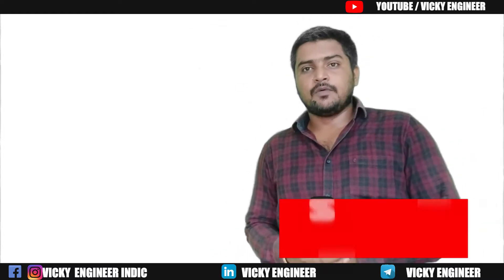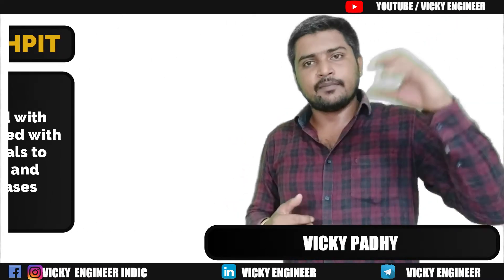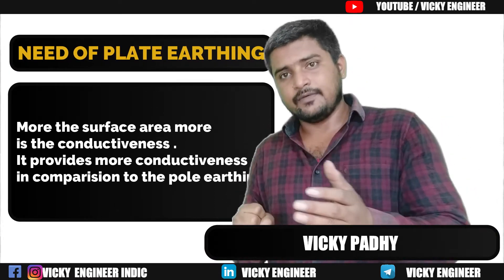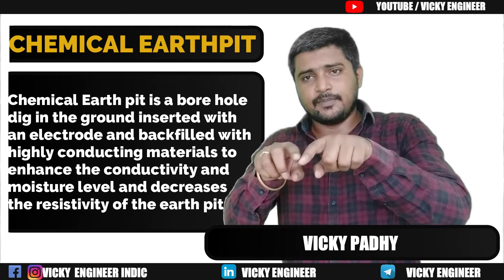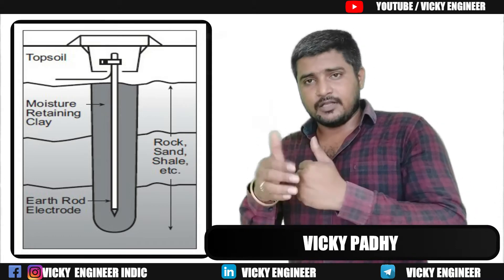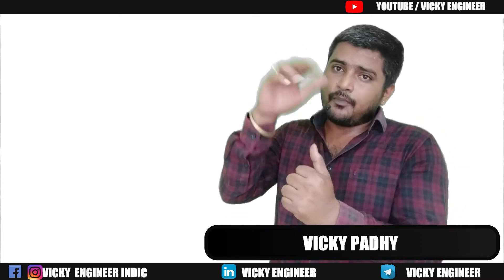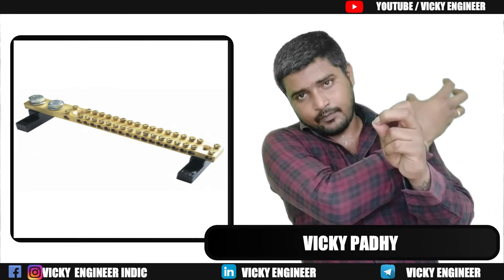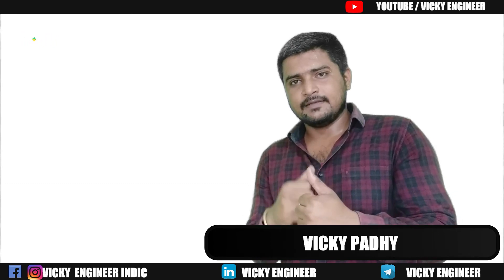Chemical Earthing & Earth Pit Basics | How Earth Pit Works, Materials Used & Key Points to Consider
Earth Pit Explained with chemical & plate earthing basics, materials, working principle, and key points every engineer must know.
Chemical Earthing & Earth Pit Basics explained in a simple and practical way.
In this video, you will learn how an earth pit works, types of earthing, why chemical earthing is used, what materials help reduce earth resistance, and the key points to consider before designing or installing an earth pit.
Whether you are an engineering student, junior engineer, electrician, contractor, or someone trying to understand earthing fundamentals, this video gives you the complete conceptual clarity needed before starting any earthing work.

What is an Earth Pit?
How Earth Pit Works – Working Principle
Earth Pit Basics for Beginners
Plate Earthing Explained
Chemical Earthing Explained
Why Marconite & Bentonite Are Used
Materials Used in Earth Pit
Plate vs Chemical Earthing
How Chemical Earthing Reduces Resistance
Earthing Do’s & Don’ts
Key Points to Consider Before Earth Pit Installation
Earthing Safety & Practical Understanding
How to Connect Earth Terminal to Busbar (Basic Logic)

🔹 Why Chemical Earthing?
Chemical earthing is preferred in modern installations because materials like Marconite and Bentonite help maintain low soil resistivity, ensure better fault current dissipation, and reduce maintenance.

Junior/Site Engineers
ITI/Diploma Students
Electricians & Contractors
Maintenance Technicians
Anyone installing or inspecting earthing systems

This is not a calculation video, but it gives all the necessary conceptual and pre-design knowledge required for better earthing decisions.

Also you will know about earth pit resistance and safe earth pit practices .